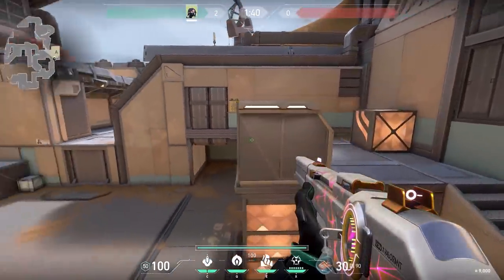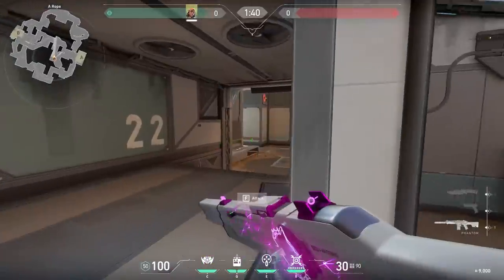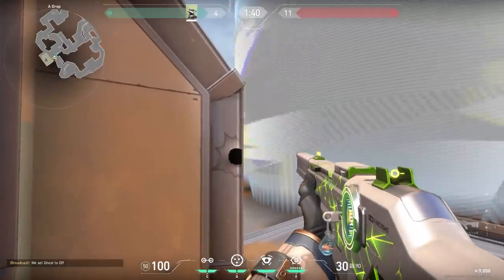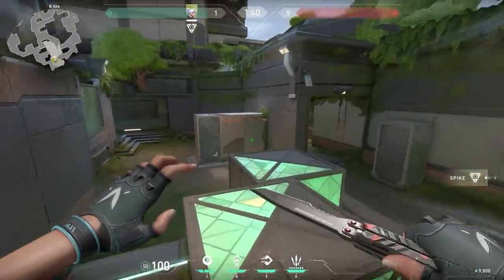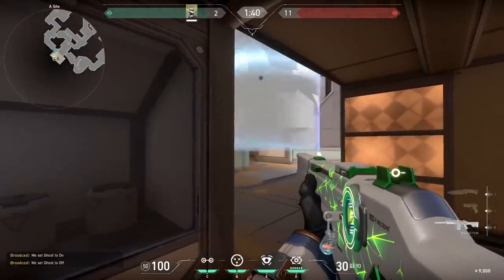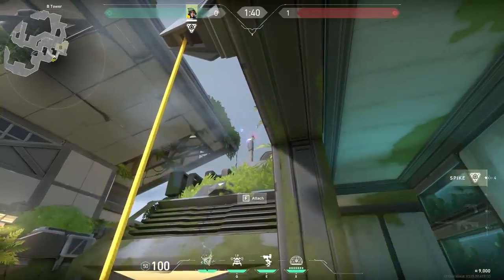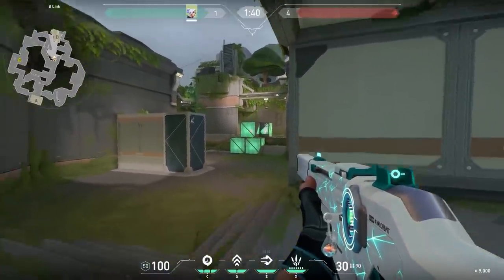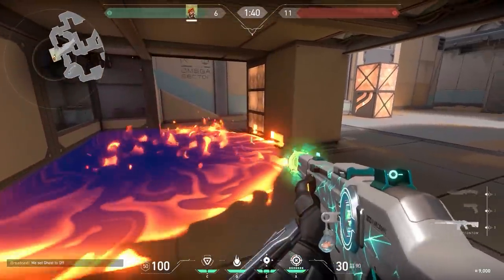Lots Of FRACTURE Tips And Tricks - Valorant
In this video I'll give many valorant tips and tricks on fracture. I'll give tips on fracture with every agent, site, everything. There will be fracture lineups, fracture oneways, ezpz. There will even be some fracture glitches, ssst.